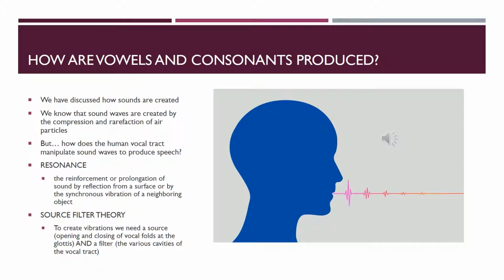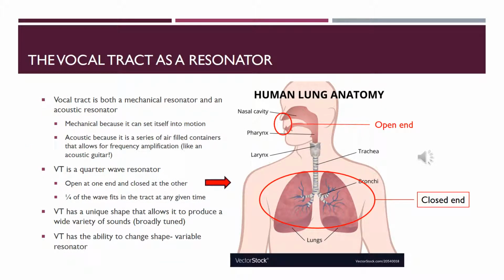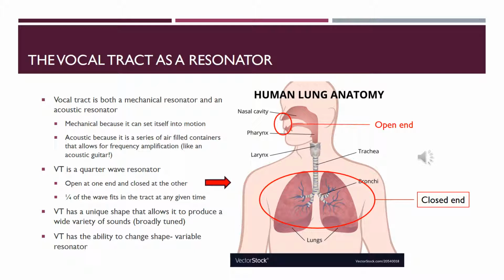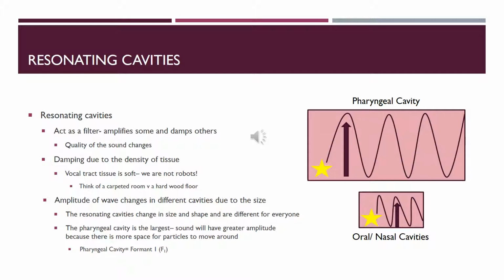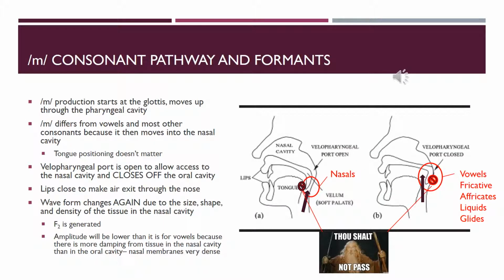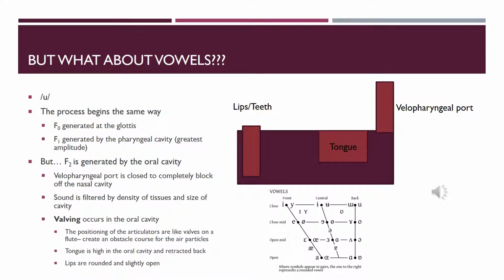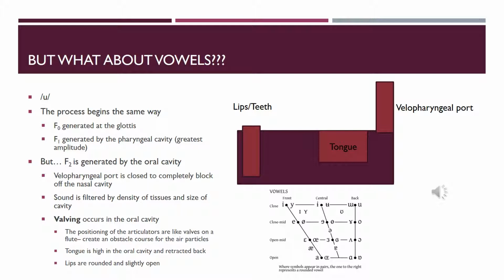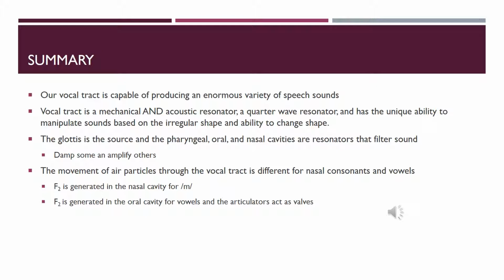CSD 420: Unit 2 Assignment